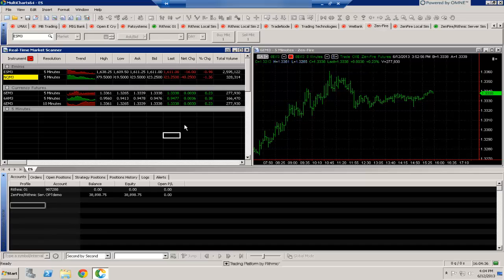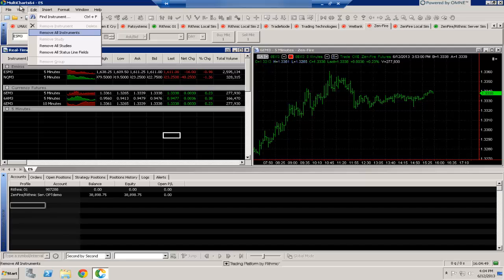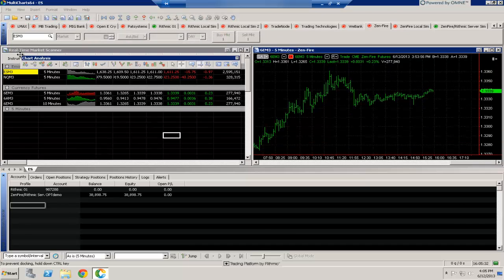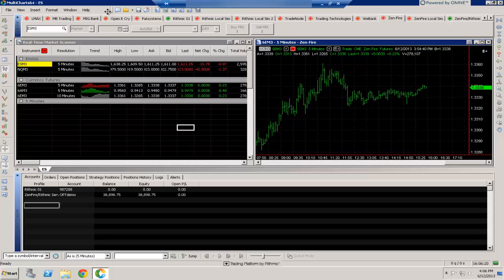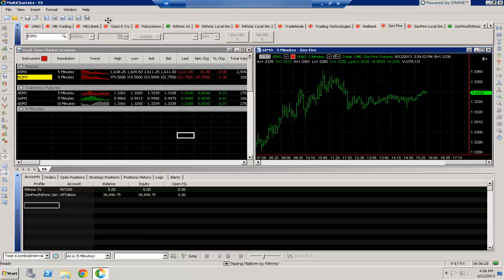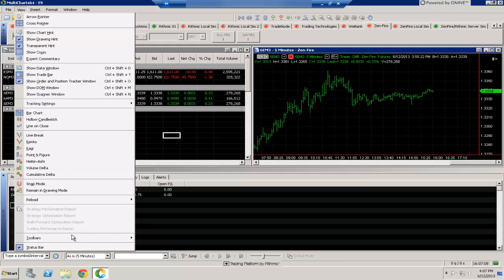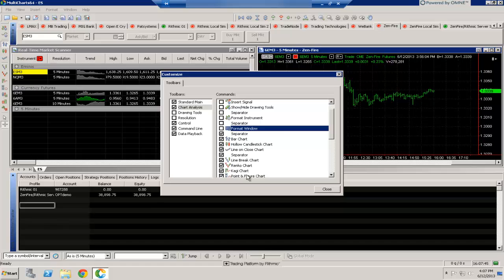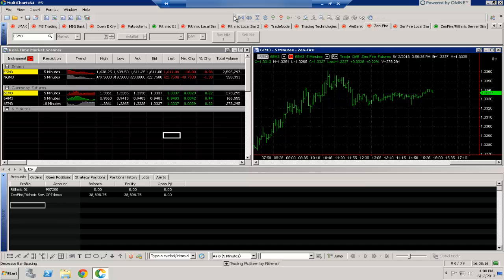MultiCharts - Customizing Toolbars | Optimus Futures